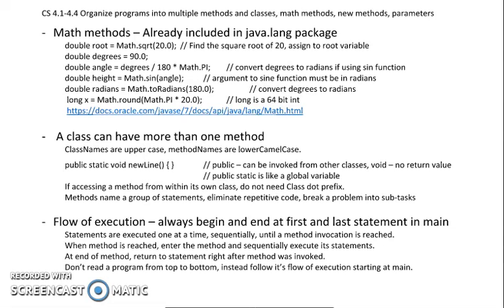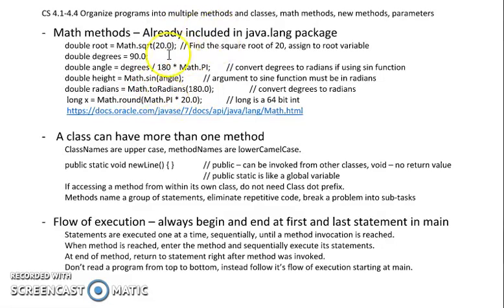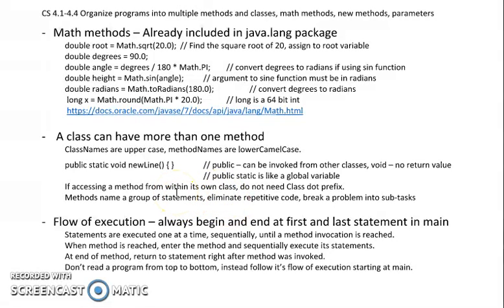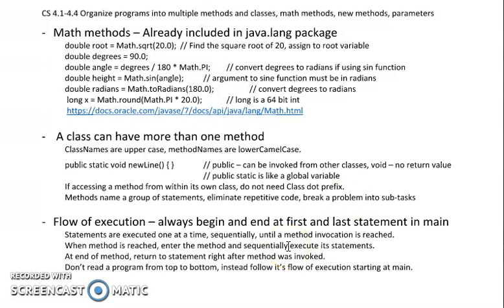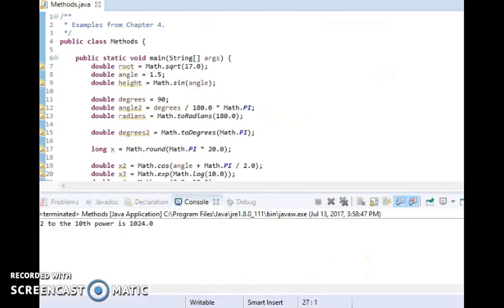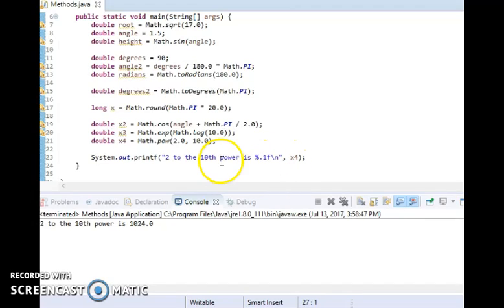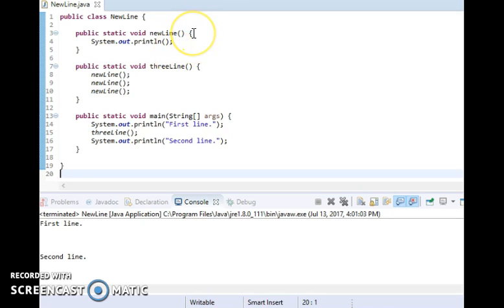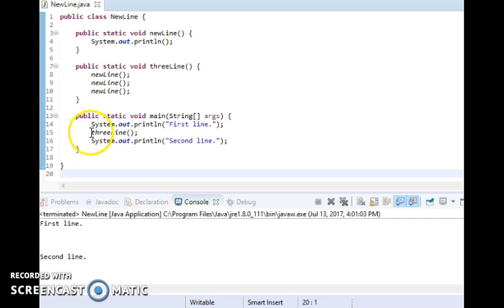CS 4 1 4 4 video